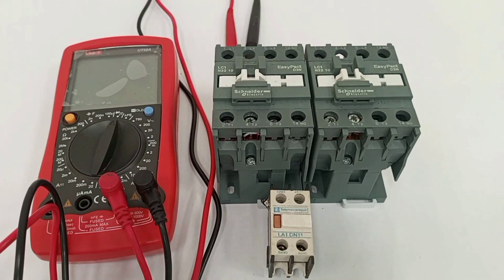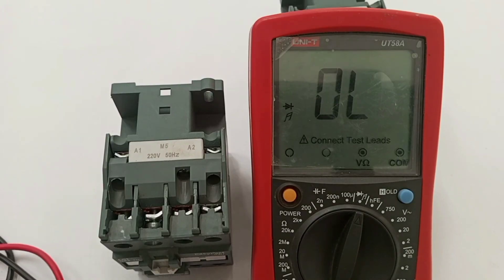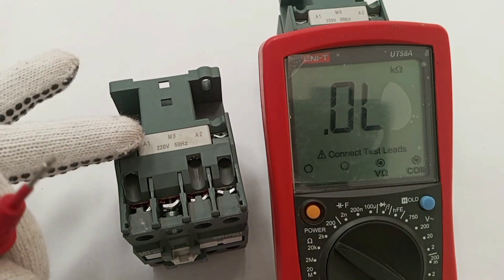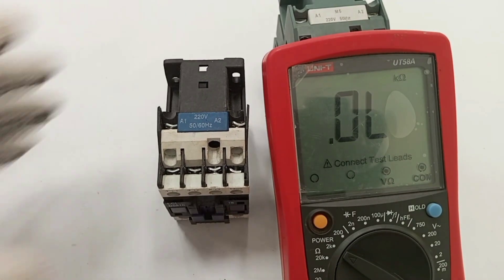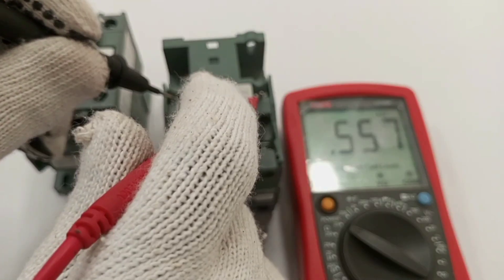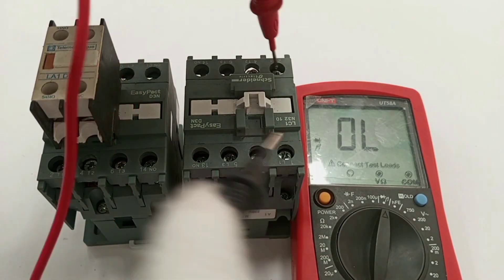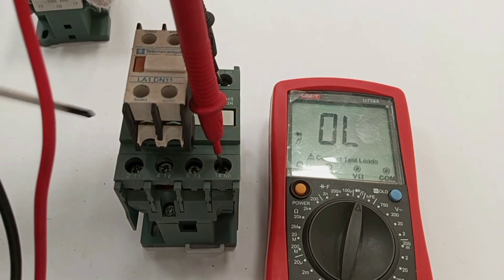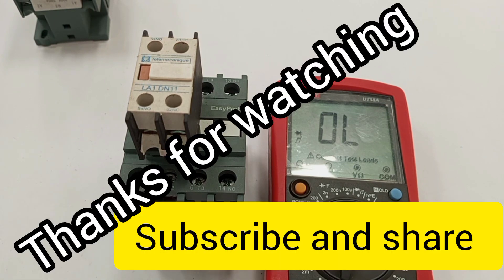How to check a faulty contactor with multimeter | Complete testing | From coil to auxiliary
This video gives a thorough explanation and demonstration of how to use a multimeter to diagnose a faulty contactor. How to check from the magnetic coil to the auxiliary wind to know the particular part of the contactor that might be faulty. The video also explains the values of ohm reading that should be expected from a good and a bad coil.  as well as for bad and good contacts.